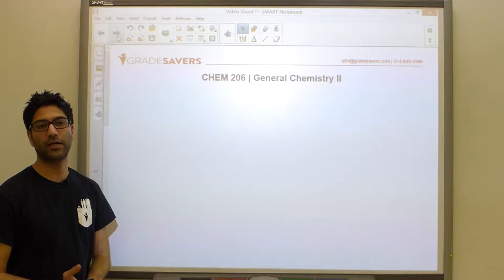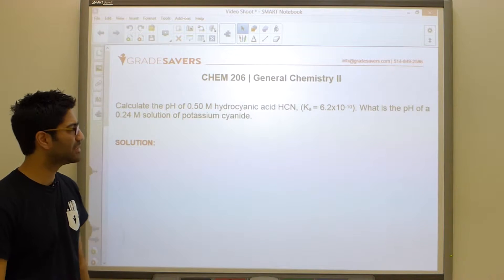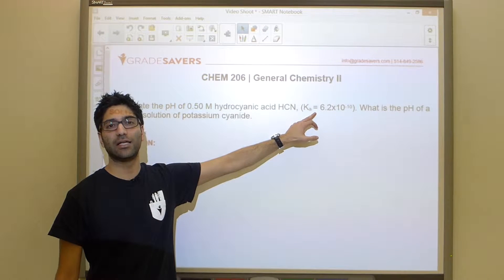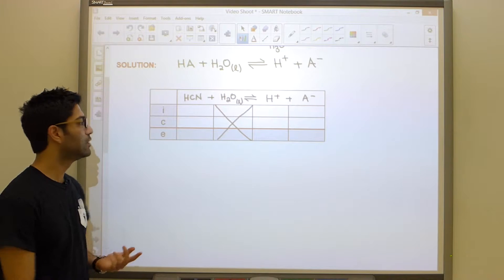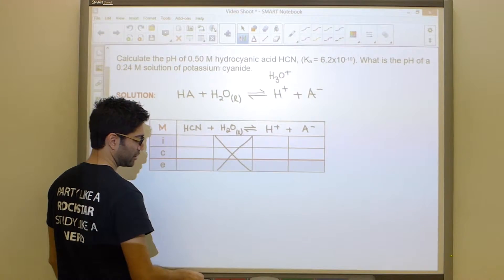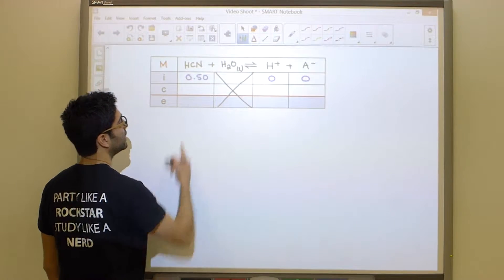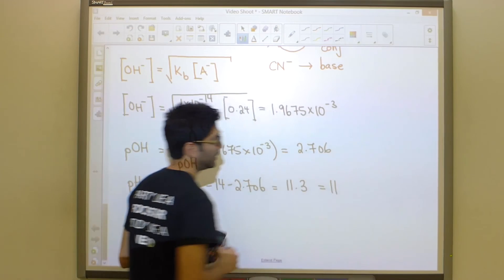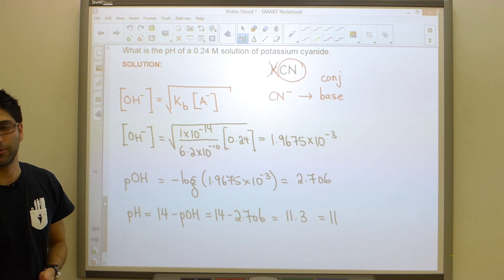General Chemistry II Tutorial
A shot clip on General Chemistry II material. Hope you enjoy! for more info on tutoring visit us